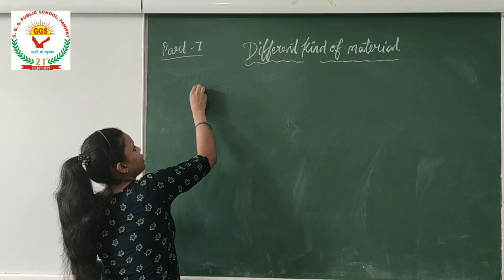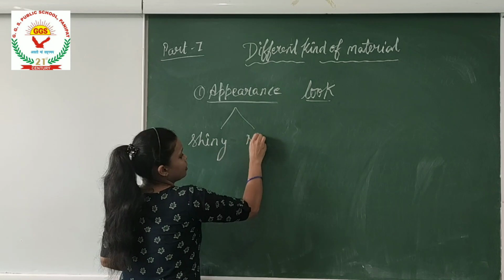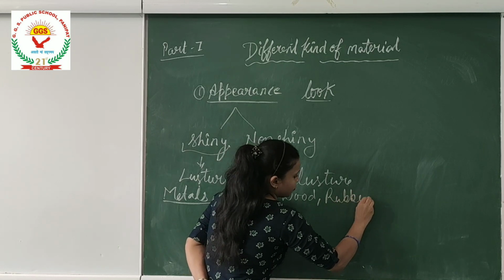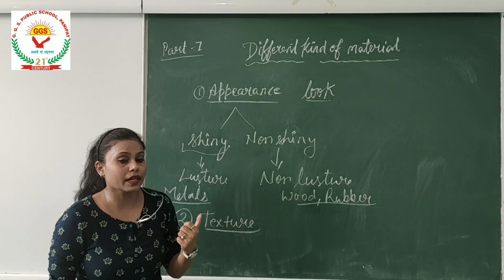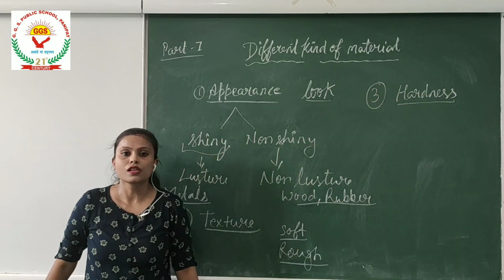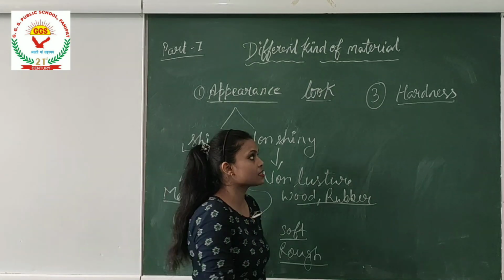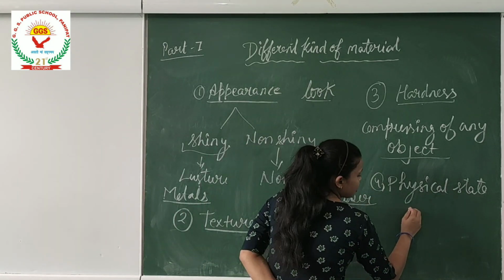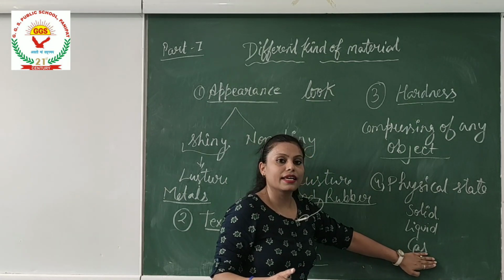Class 6 Ch4 part 1Science